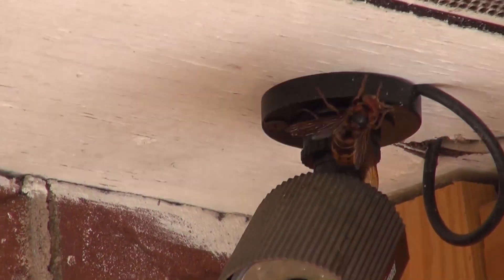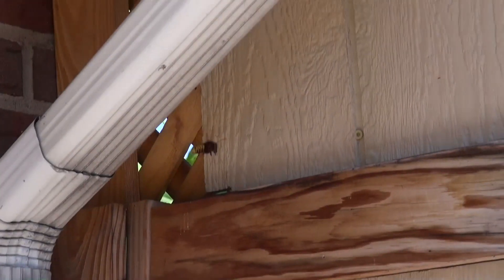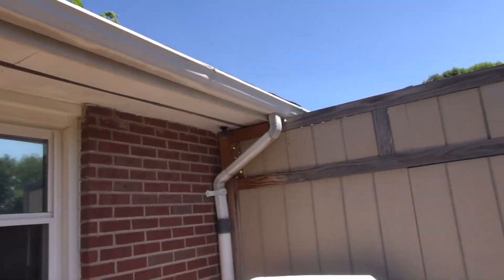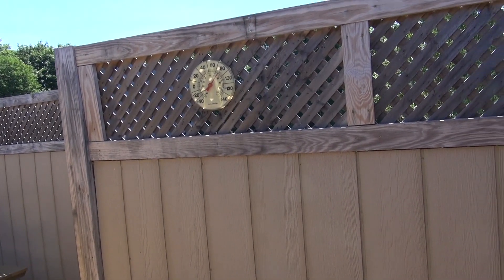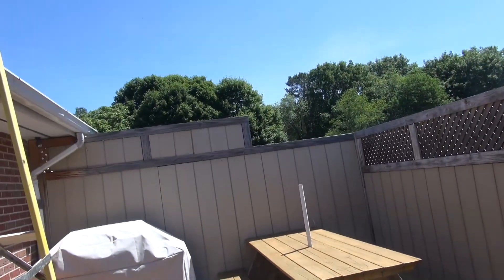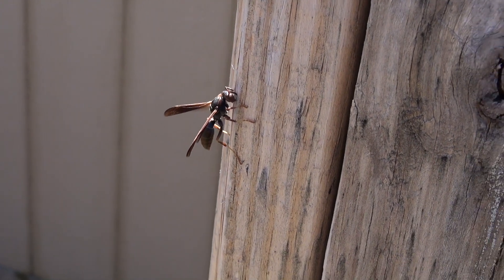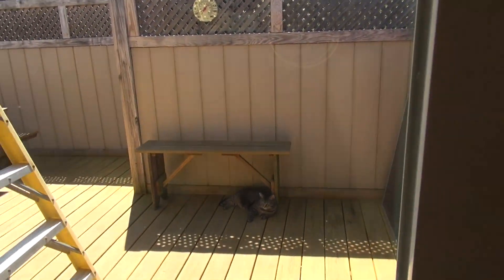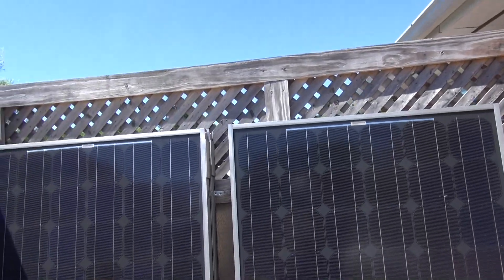European giant hornet | Vespa crabro | This thing is a monster!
In the last few years i have been seeing the giant hornet around the garden and greenhouse. Today i seen this one up on my deck! at one point it flew right at me. im not sure if its the European giant hornet or the Asian giant hornet, either way i don't want to get stung by one. i will try an swat one down and give really close up footage and images but for now i will leave them bee.

The European hornet (Vespa crabro) is the largest eusocial wasp native to Europe. It is also the only true hornet (genus Vespa) found in North America, having been introduced by European settlers in the 1800s. V. crabro is usually regarded as a pest by those humans who come into contact with it. Vespines, like V. crabro, are known for making nests out of surrounding plant materials and other fibers to create intricate paper nests. Unlike most other vespines, reproductive suppression involves worker policing instead of queen pheromone control as was previously thought.

This species stings in response to being stepped on or grabbed, but generally avoids conflict. It is also defensive of its hive and can be aggressive around food sources. European hornets are largely carnivorous and hunt large insects such as beetles, wasps, large moths, dragonflies and mantises. They also feed on fallen fruit and other sources of sugary food. Mutual predation between medium-sized hornets and robberfly (Asilidae) is often reported. Care should be taken when they are encountered in these circumstances, as they may sting without warning. The pain from the sting may persist for several days with attendant swelling. Victims may wish to seek medical attention in case of an allergic reaction. The European hornet is a true hornet (genus Vespa), a group characterized by eusocial species. The genus is in the subfamily Vespinae, which is known for chewing up their food to feed it to their young as well as chewing up paper-like materials to make their nests. According to a recent phylogenetic study, its closest relative is Vespa dybowski.

The Asian giant hornet (Vespa mandarinia), including the subspecies Japanese giant hornet (V. m. japonica), colloquially known as the yak-killer hornet is the world's largest hornet